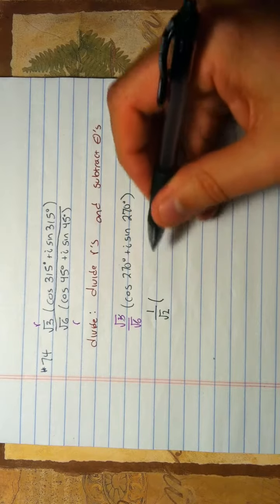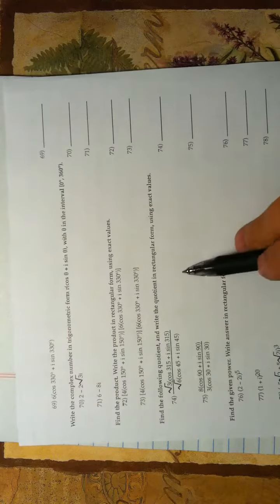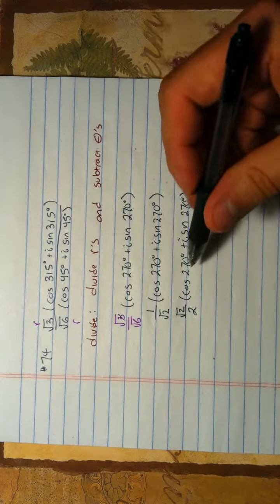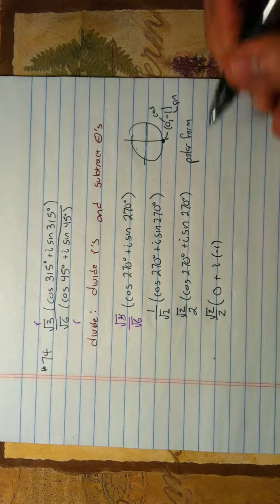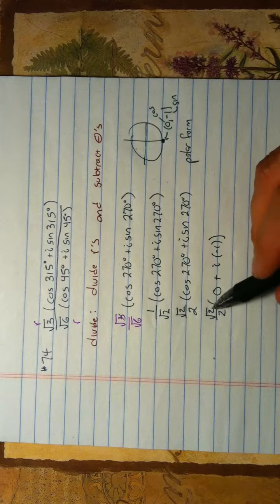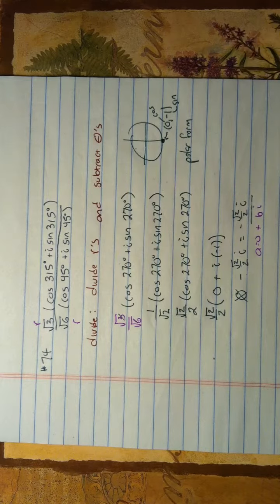Precalc rev 74 75